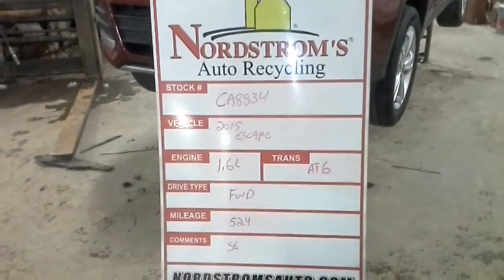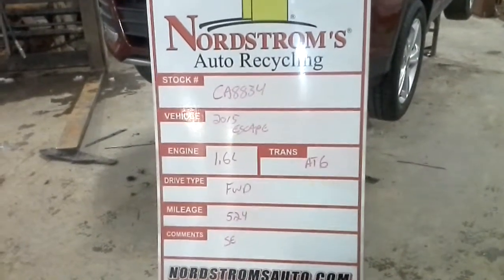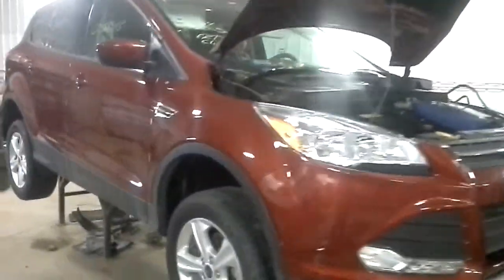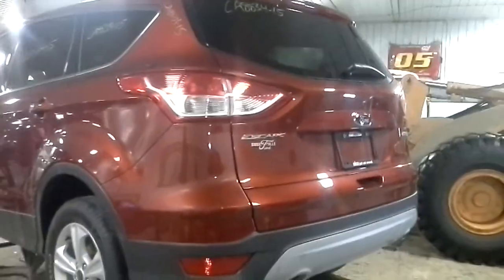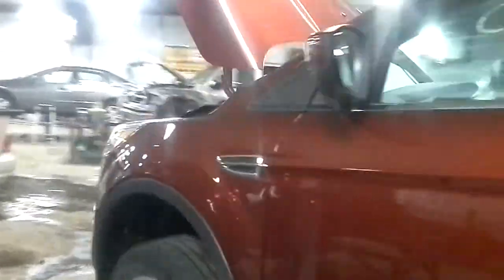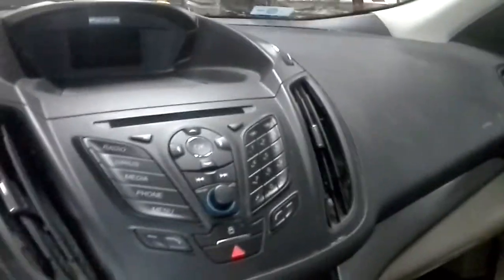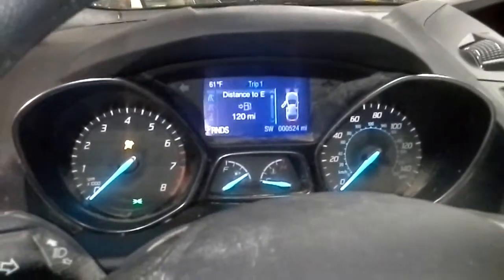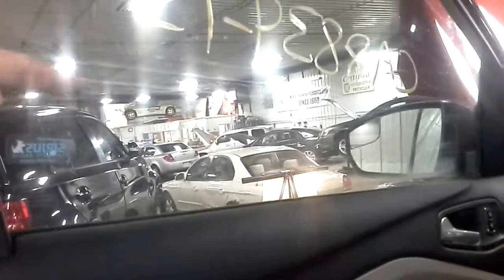Parts for 2015 Escape CA8834